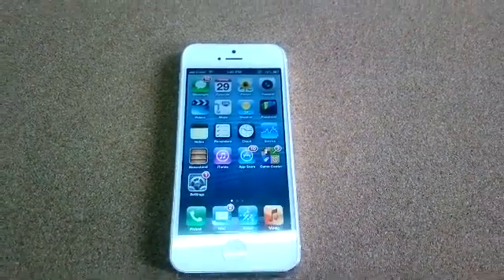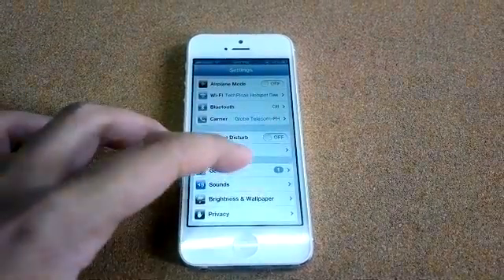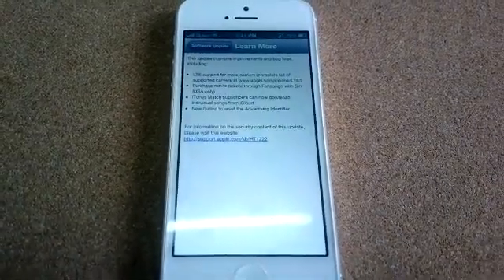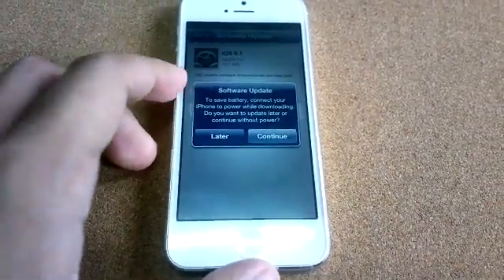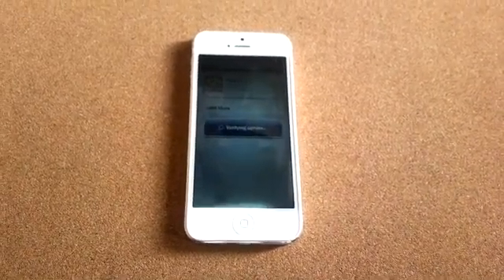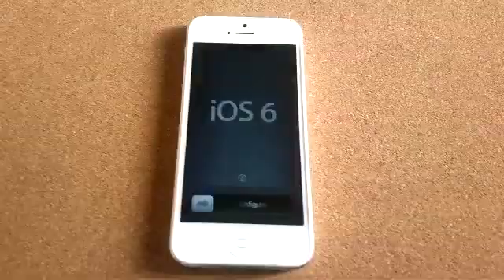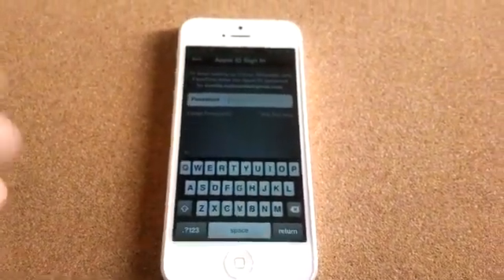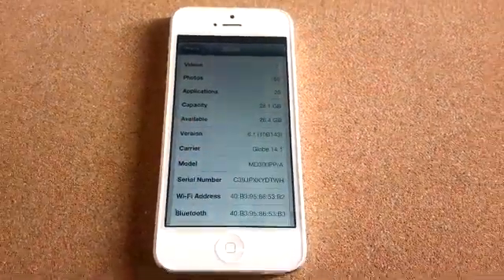How To Upgrade iPhone5 to The Latest Firmware : Step by Step Guide